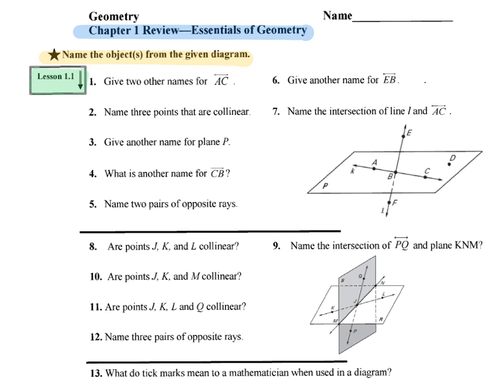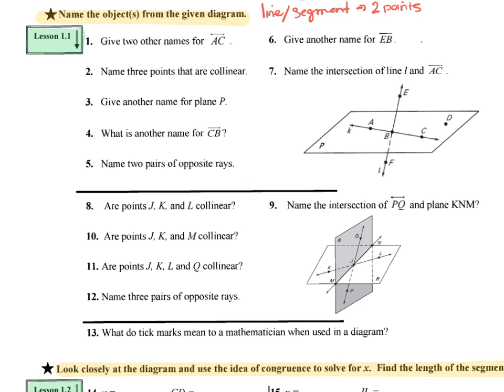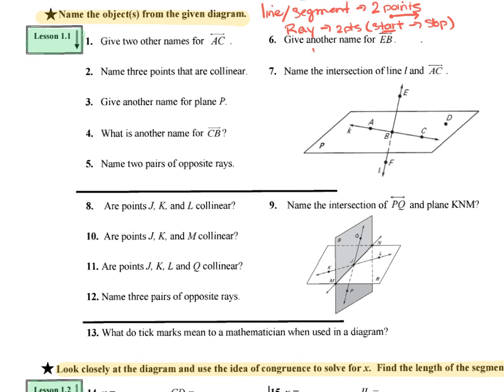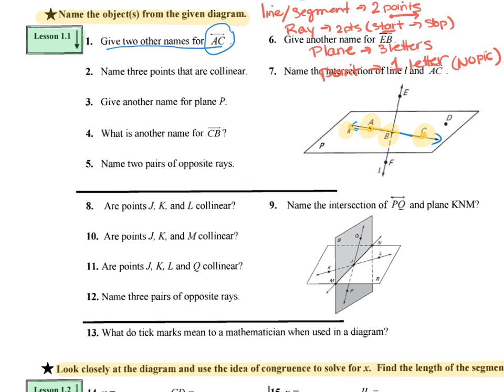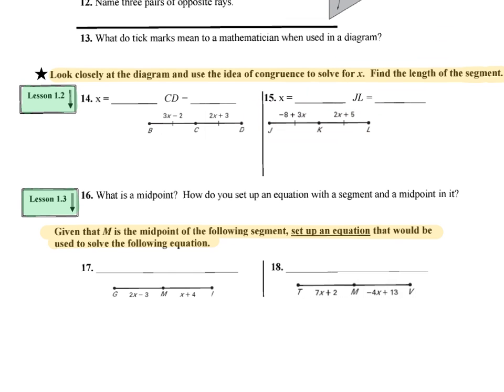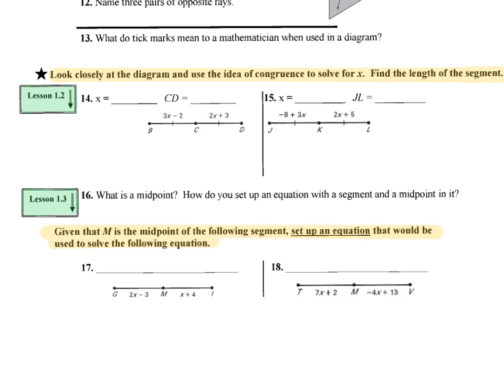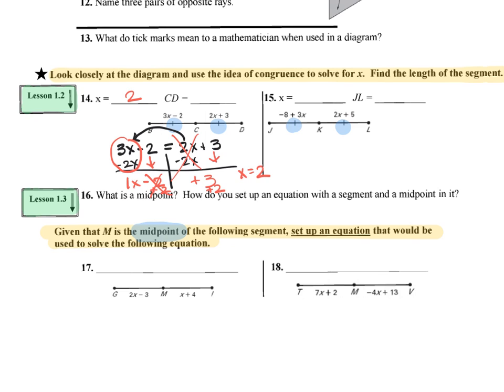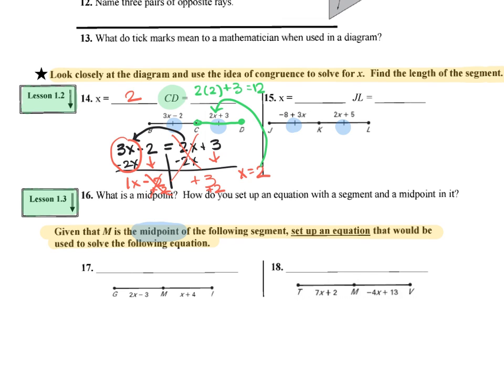v w ch 1 review pg1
#1-13--review of naming segments, rays, planes
#14-16--midpoints and congruent segments